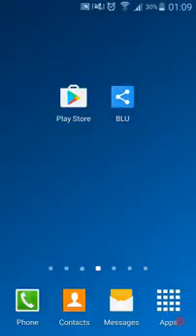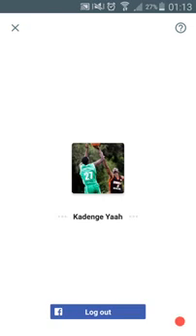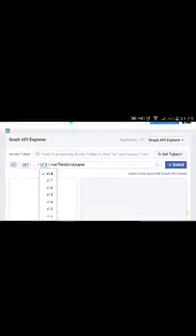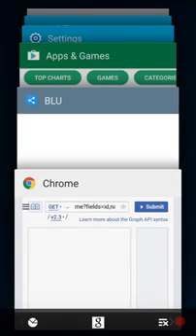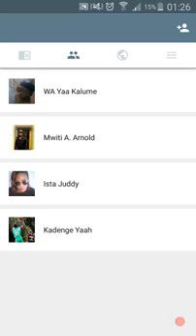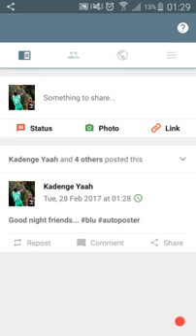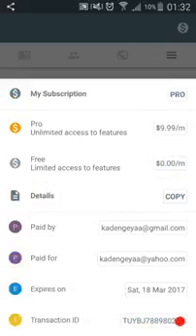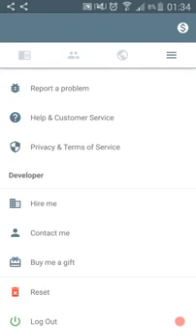Cara untuk membuat autopos di fb